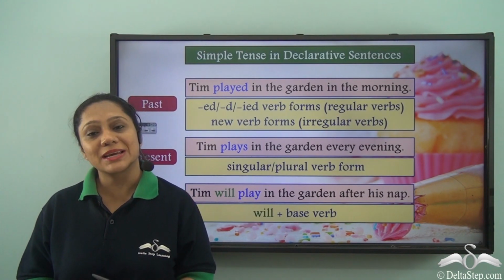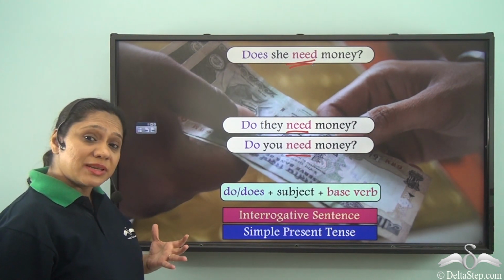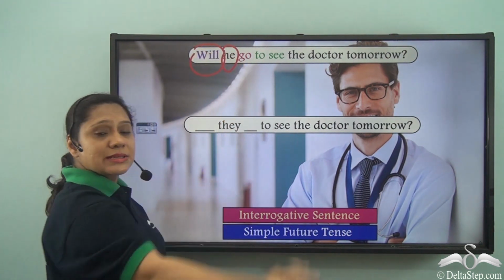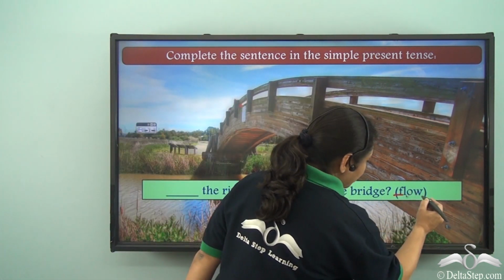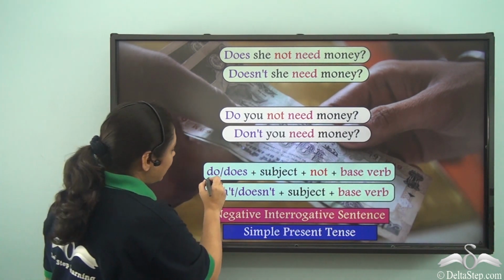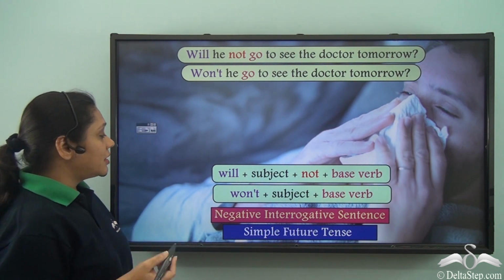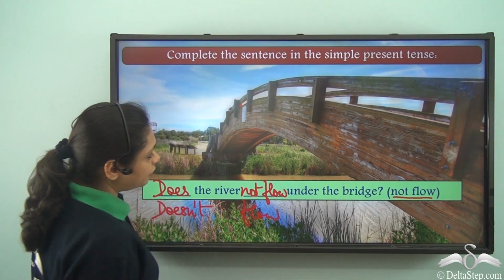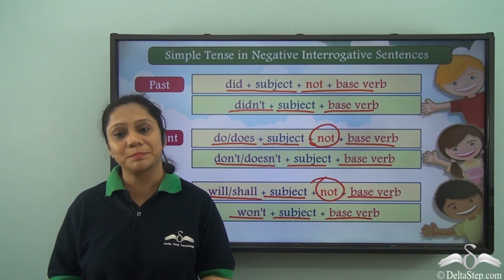Simple Tenses Interrogative sentences